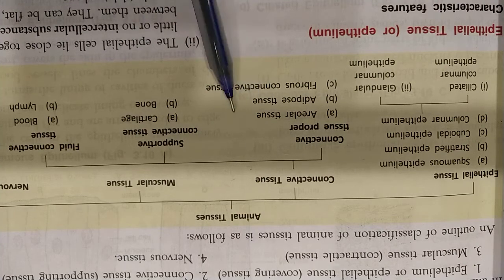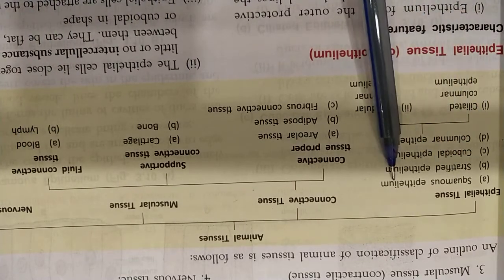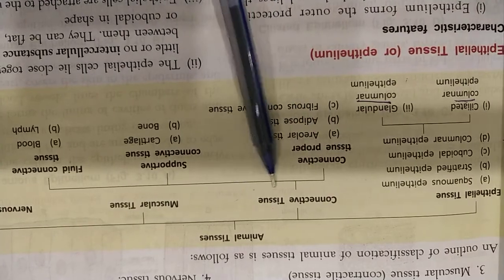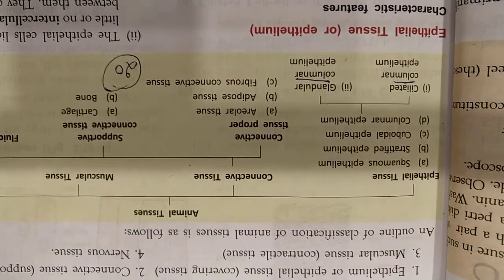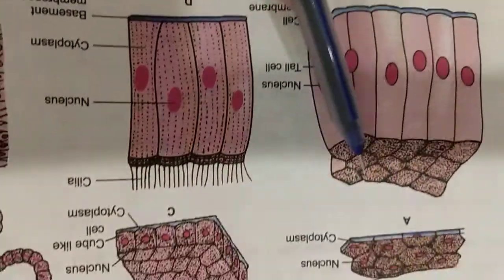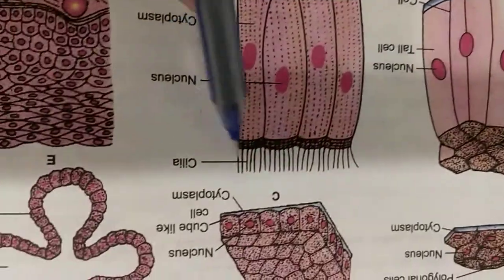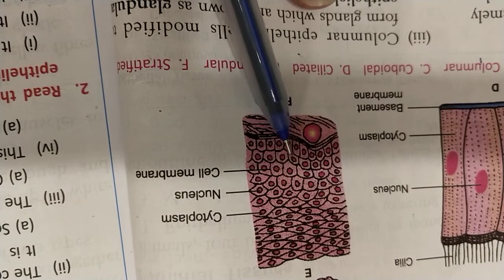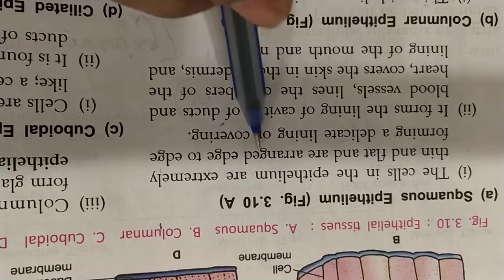the tissues ( ICSE 9)-2(2)